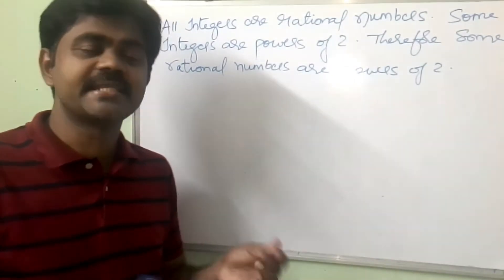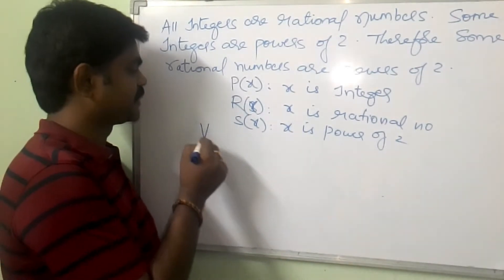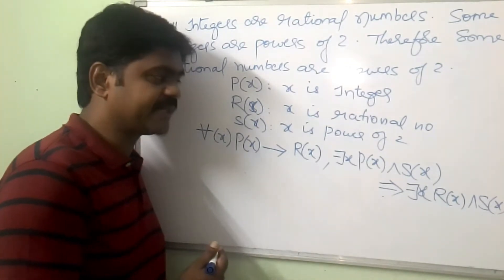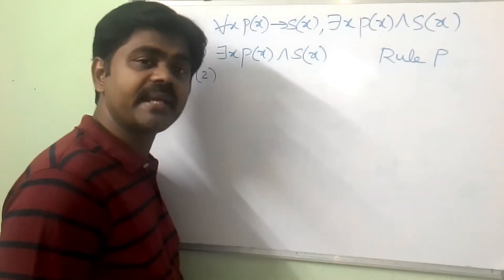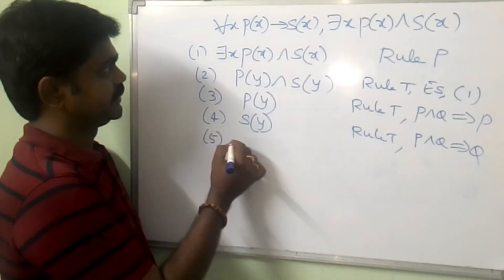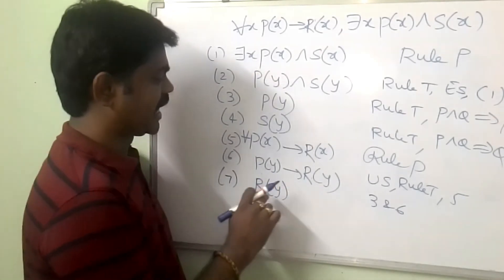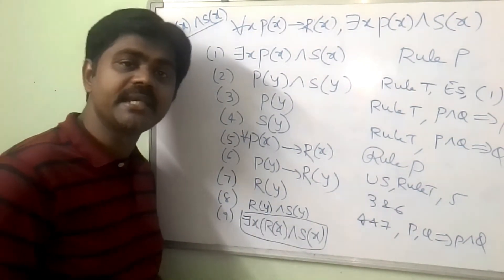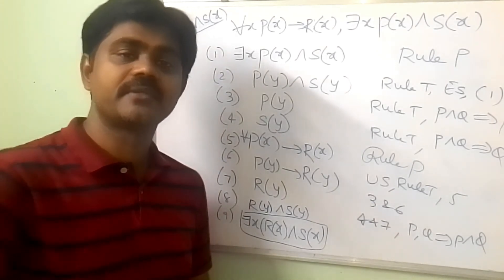INFERENCE RULES FOR PREDICATE LOGIC EXAMPLE 1 | RULE -US| RULE - ES | RULE-UG| RULE- EG| EXAMPLES